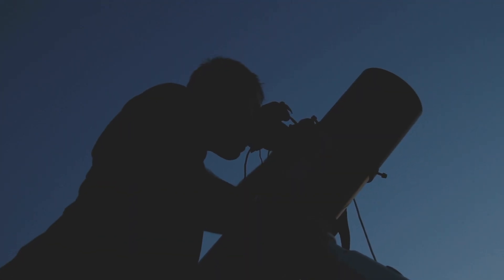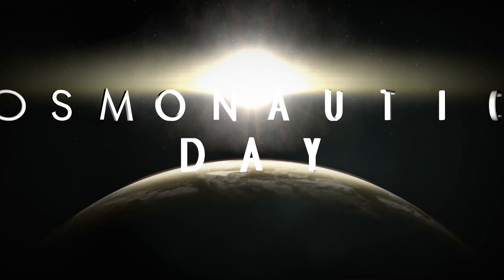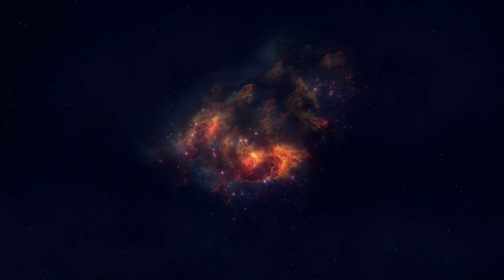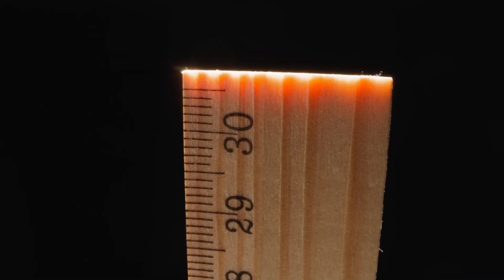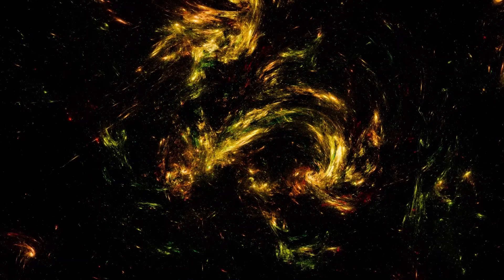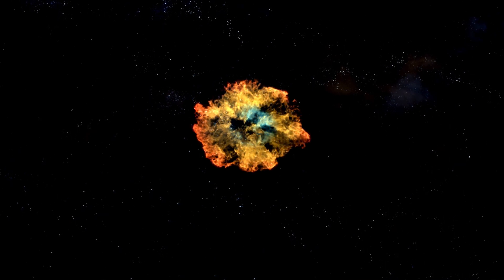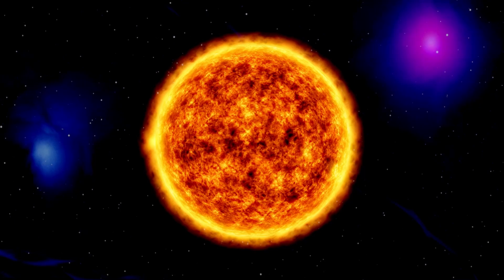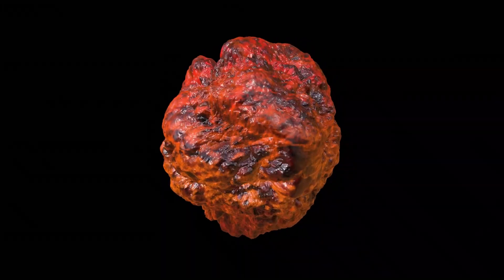"Neil Degrasse Tyson: ''Betelgeuse Just Exploded and Will Light Up the Entire Night Sky!!!"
Neil deGrasse Tyson has made a jaw-dropping announcement—Betelgeuse, the colossal red supergiant in the Orion constellation, has finally exploded in a spectacular supernova! According to the renowned astrophysicist, this cosmic event will be so bright that it could turn night into day, making the star’s explosion visible even during daylight hours.

For years, scientists have closely monitored Betelgeuse’s unusual dimming, speculating that it was on the verge of its final fate. Now, the long-anticipated event has become reality. The explosion has unleashed an immense burst of energy, creating shockwaves that will ripple across the cosmos for millennia. Tyson explains that this is a once-in-a-lifetime spectacle, giving humanity a front-row seat to one of the universe’s most powerful events.

While the supernova is about 650 light-years away, its sheer magnitude means it will dominate our night sky for weeks, possibly months. Astrophysicists are now racing to study the explosion’s aftermath, hoping to uncover groundbreaking insights into stellar evolution, black hole formation, and the fate of massive stars.

As the world turns its eyes toward the heavens, Neil deGrasse Tyson reminds us that we are witnessing history—an event so powerful it will reshape our understanding of the cosmos.